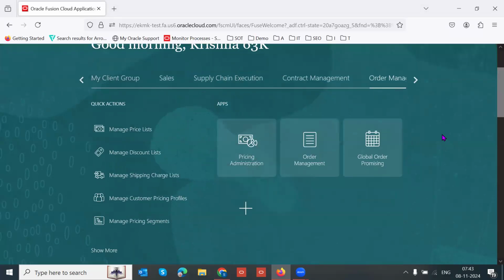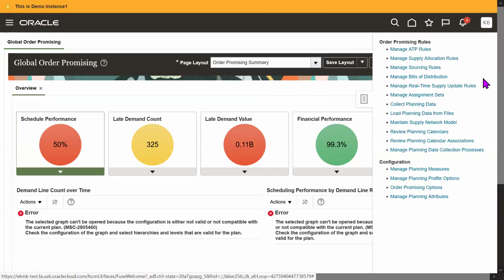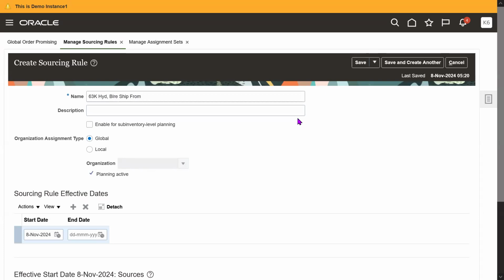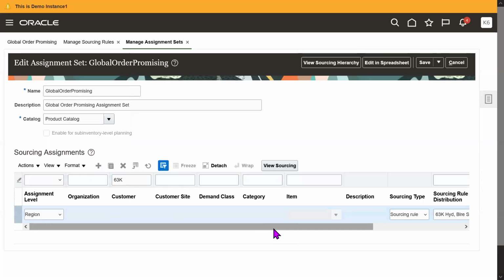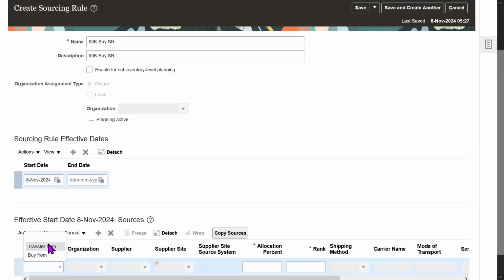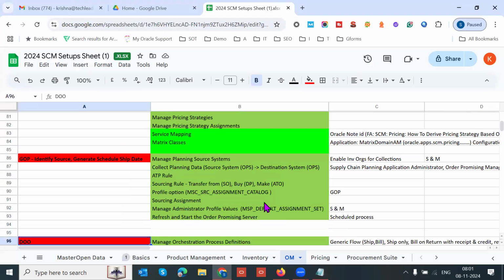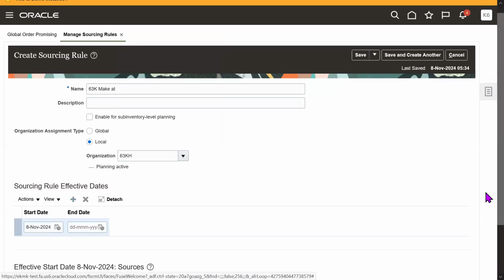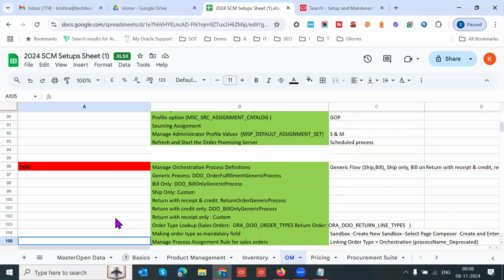Oracle Fusion SCM - GOP: Sourcing Rules & Assignment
Welcome to Tech Leads IT, In this video, we’ll cover the essentials of Global Order Promising (GOP): Sourcing Rules & Assignments within Oracle Fusion. GOP is a powerful tool in Oracle’s Supply Chain Management that enables businesses to optimize order fulfillment by automating sourcing decisions based on inventory availability, lead times, and demand.

📌 What You’ll Learn:
Introduction to GOP Sourcing Rules & Assignments in Oracle Fusion
Setting Up and Assigning Sourcing Rules
Step-by-Step Process for Managing Assignments
Best Practices for Optimising Order Fulfilment

Whether you're new to Oracle Fusion or an experienced user, this video will enhance your understanding of GOP (Global Order Promising) and the role of Sourcing Rules & Assignments in streamlining supply chain operations. Ideal for IT professionals, Oracle Fusion consultants, and business users, this demo provides the tools and insights needed to maximize efficiency in order management. By mastering sourcing rules and assignments, you'll be able to optimize fulfillment decisions, improve order accuracy, and ensure that inventory aligns with demand.

About Tech Leads IT: Tech Leads IT is a leading provider of specialized Oracle Fusion training, including courses in Oracle Fusion SCM, HCM, Financials, and Technical domains. With seasoned trainers like Mr. Krishna, who has successfully trained over 3,200 students across 62+ batches, Tech Leads IT equips professionals with the skills they need to excel in Oracle Cloud Applications. Our comprehensive training programs are designed for beginners as well as experienced professionals looking to advance their careers.